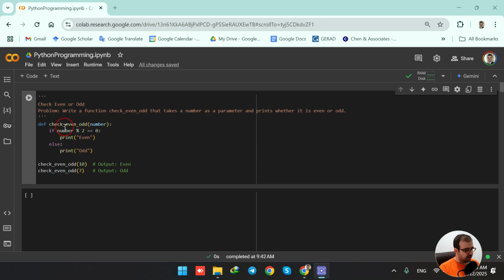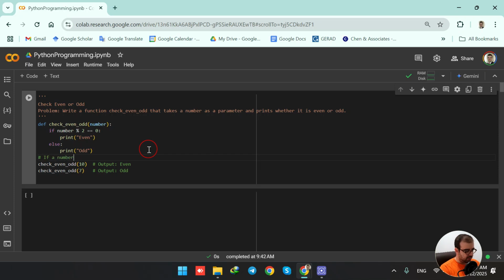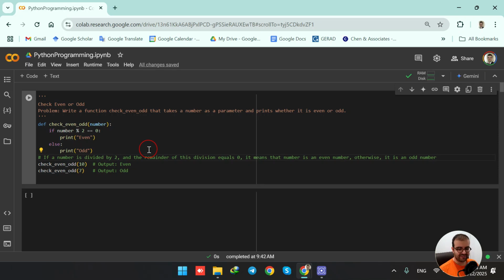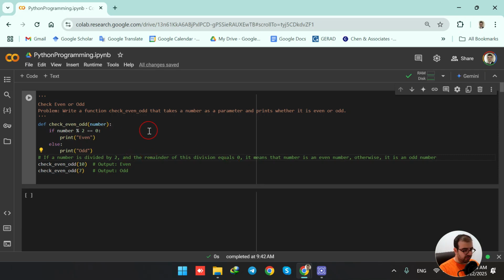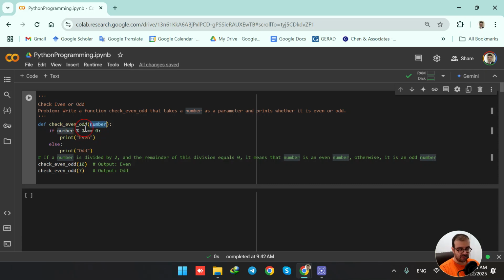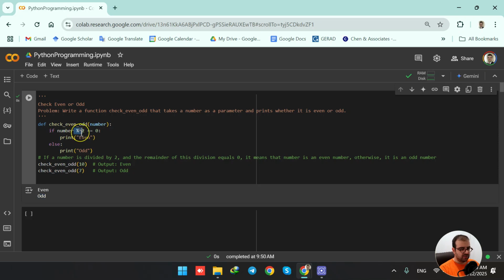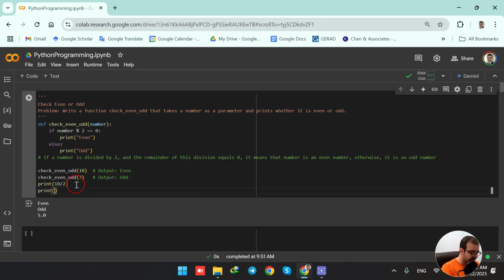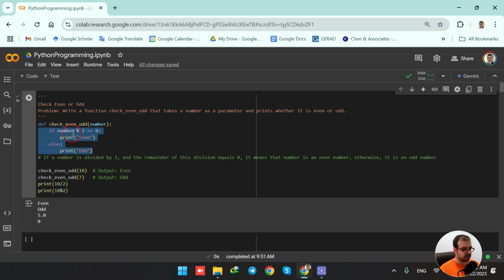Stop Guessing! Let Python Handle Even & Odd Numbers!